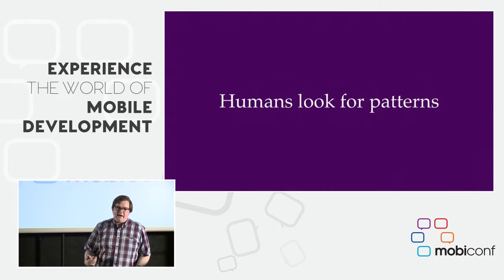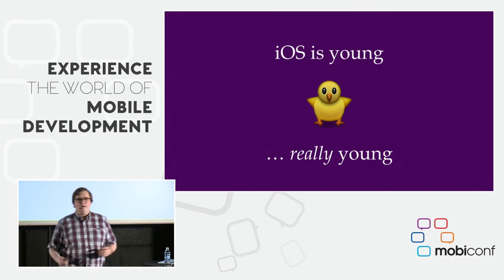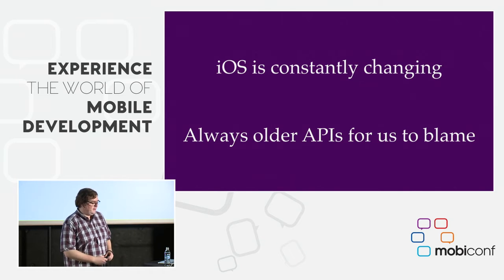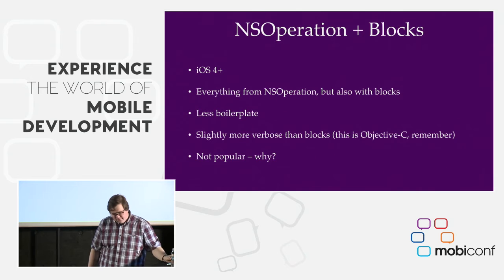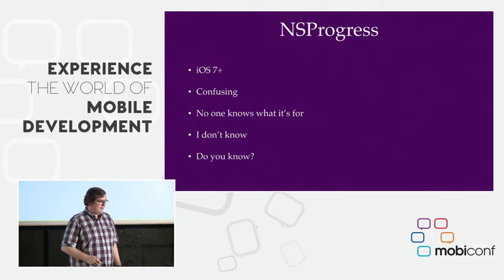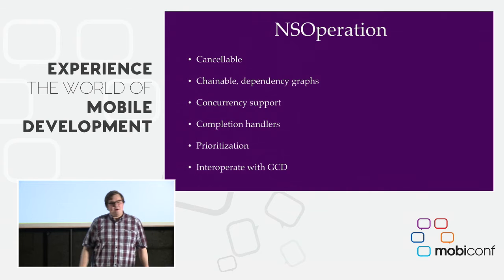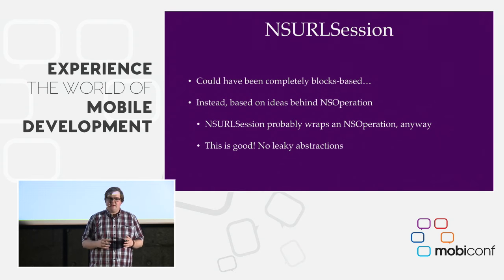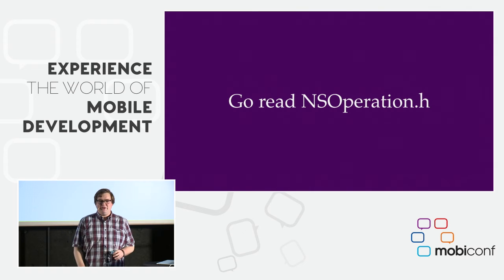Ash Furrow, Mobiconf 2015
"Evolution of Asynchronous Programming on iOS" - talk lead by Ash Furrow, iOS developer at Artsy.